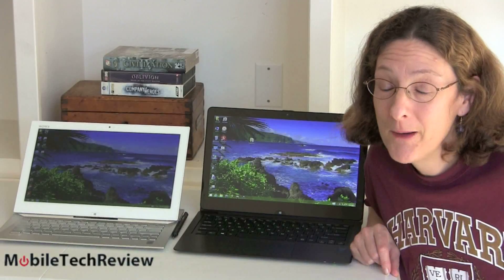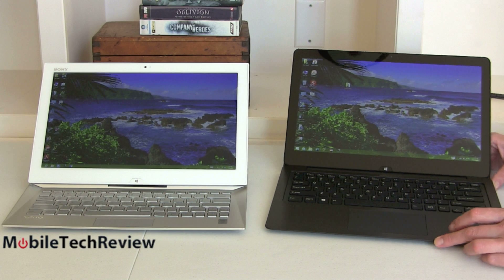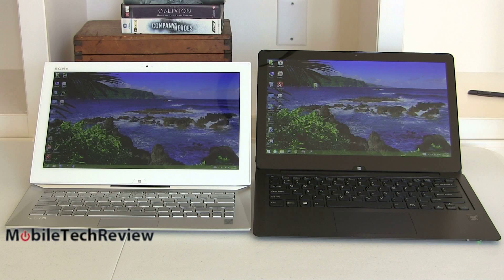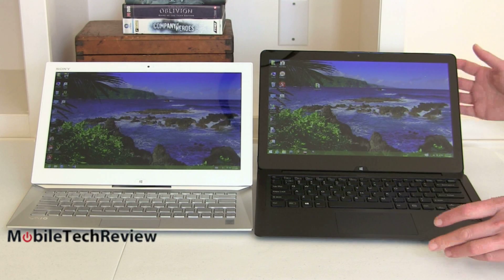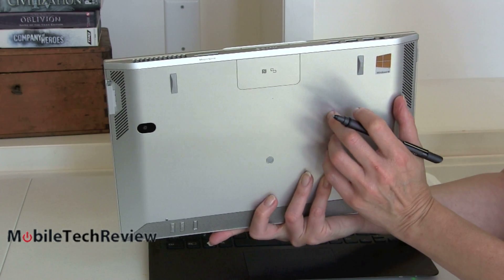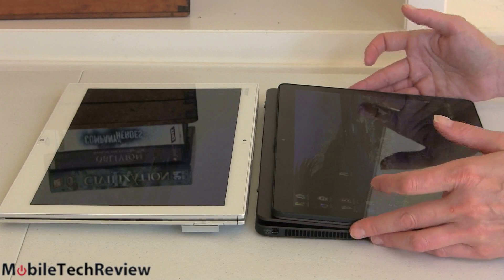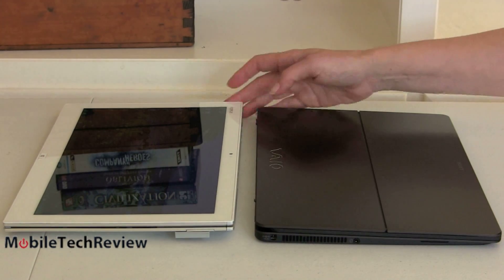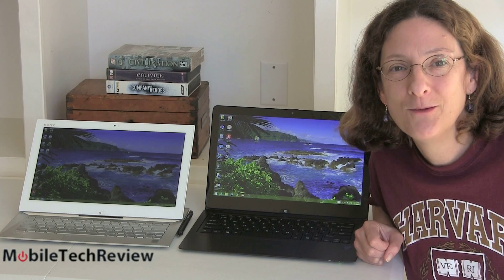Sony VAIO Flip 13 vs. Sony VAIO Duo 13 Comparison Smackdown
Lisa Gade compares the Sony VAIO Flip 13 and the Sony VAIO Duo 13 Windows laptops/tablets/Ultrabooks.
Check out our full written review of the Sony VAIO Flip 13
Check out our full written review of the Sony VAIO Duo 13